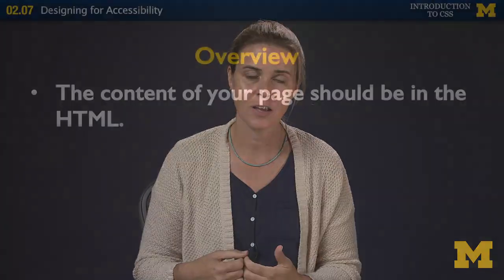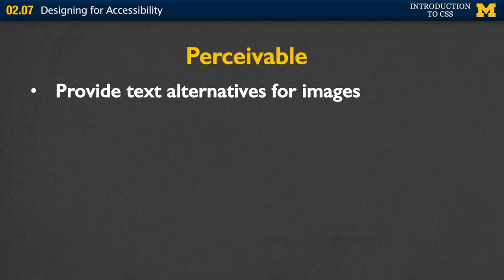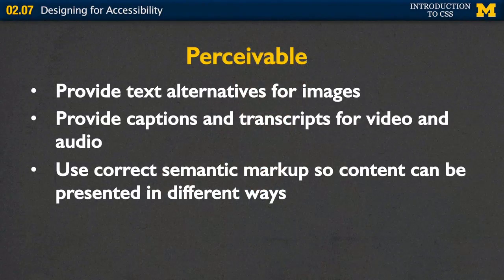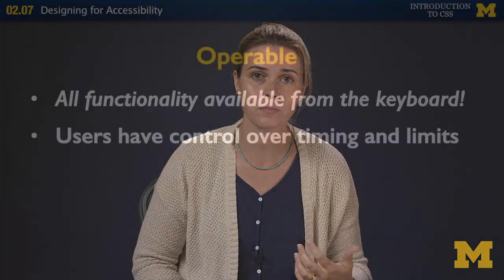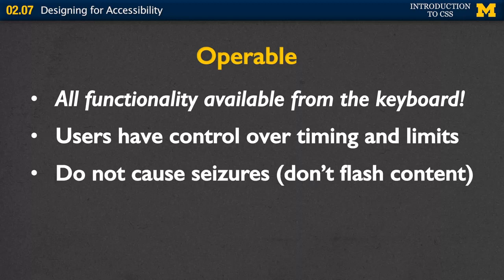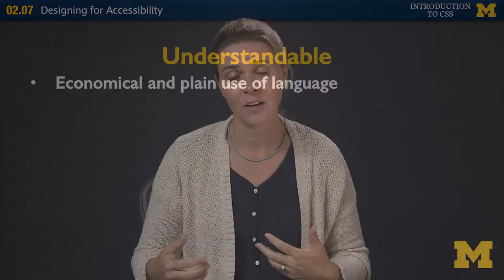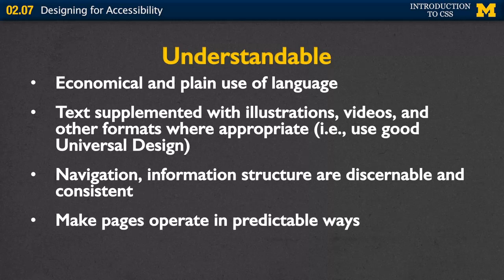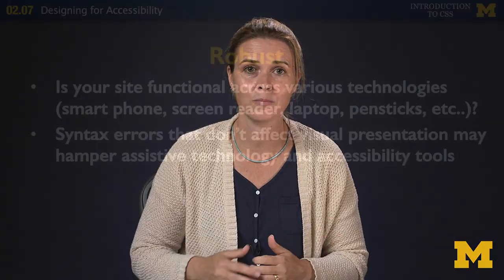02 07 Designing For Accessibility